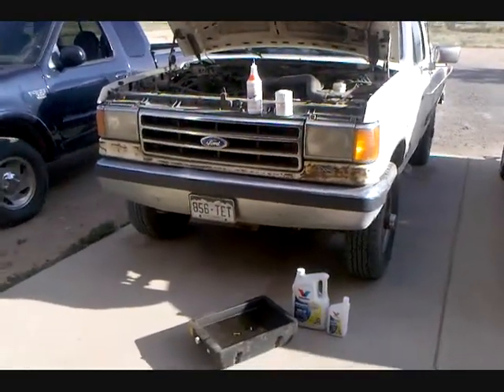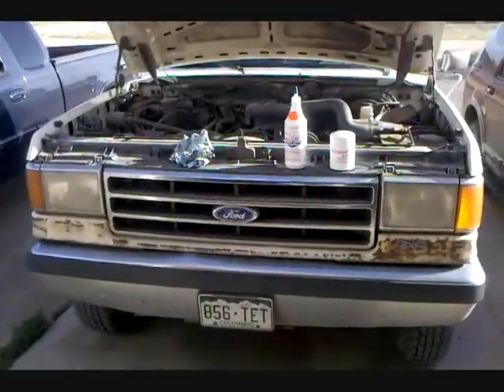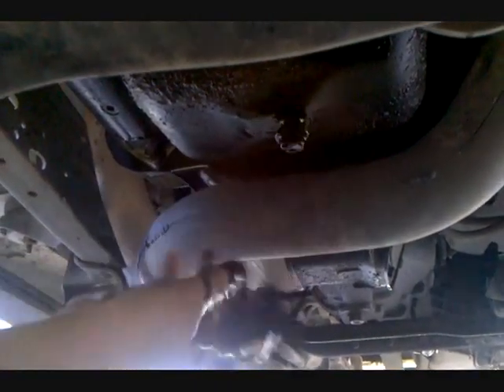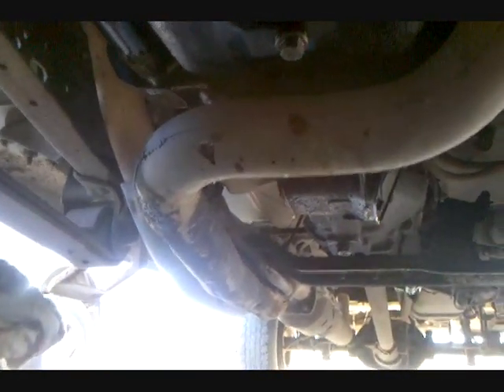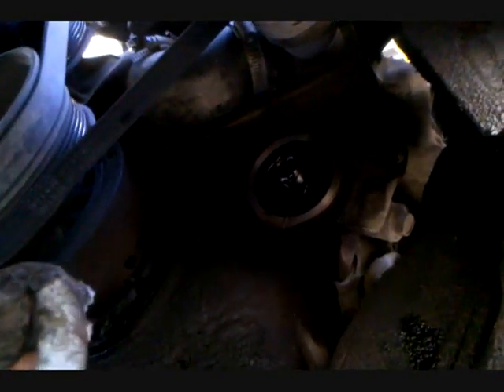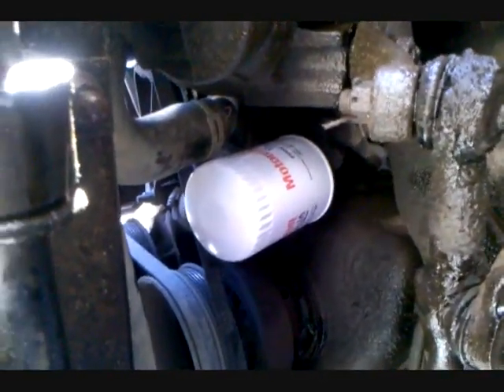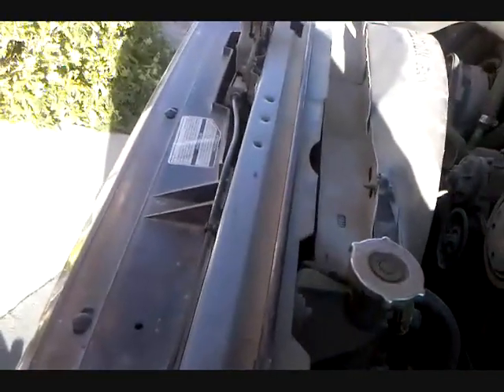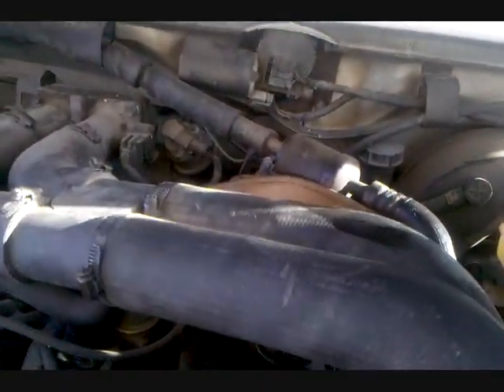How To: 1990 F-250 460 Oil Change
Decided I needed to do an oil change on the beast